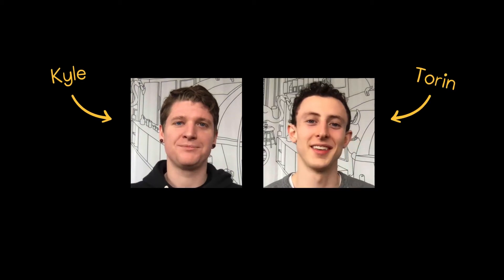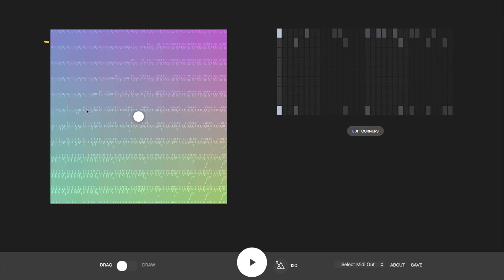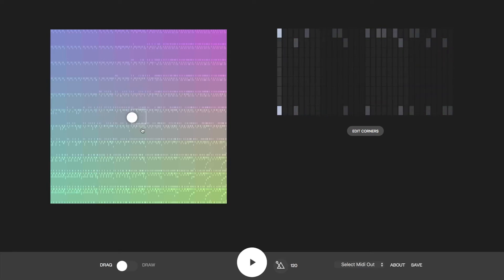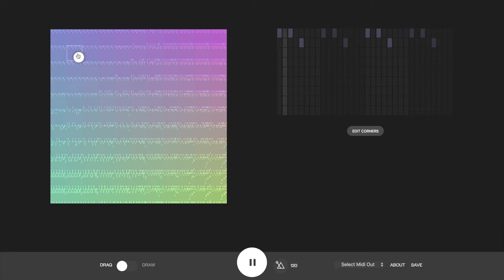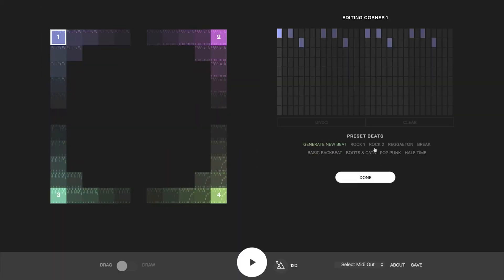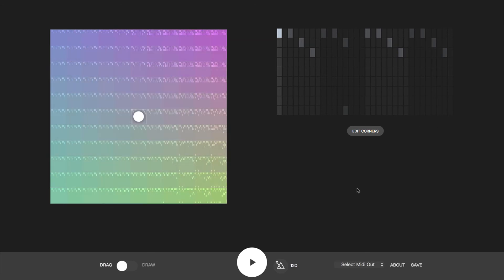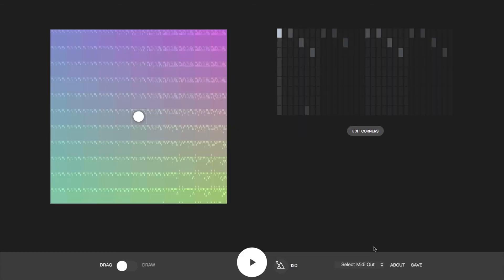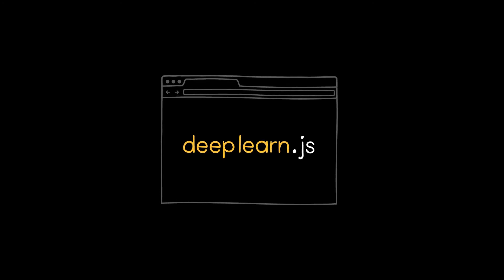AI Experiments: Beat Blender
Beat Blender is an experiment that lets you make music in a fun new way, by blending beats using machine learning.

Beat Blender was first presented at the 2017 NIPS conference. Built by the Creative Lab and Magenta teams at Google using MusicVAE, Tensorflow and deeplearn.js.